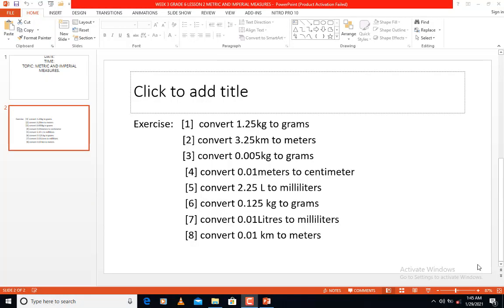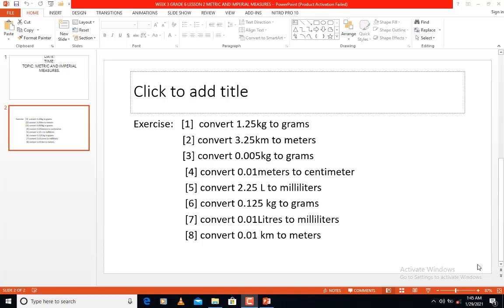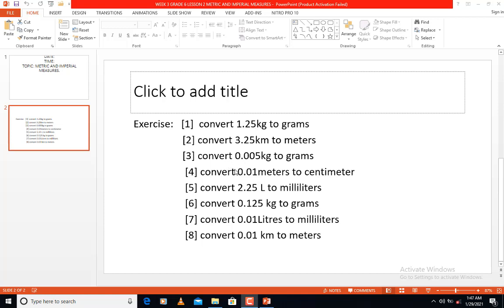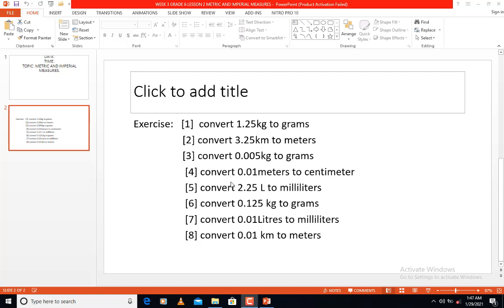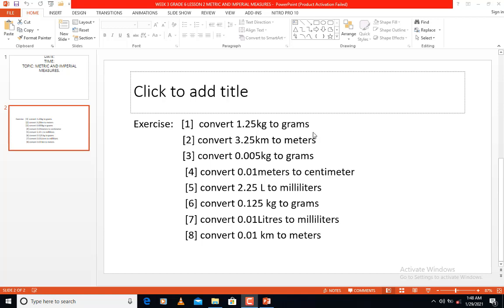week 3 GRADE 6 LESSON 2 METRIC AND IMPERIAL MEASURES